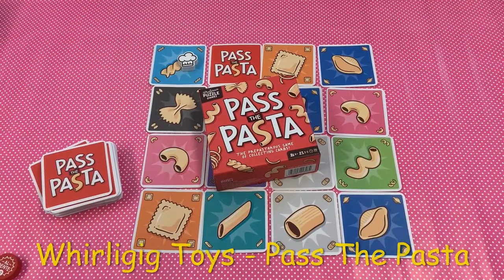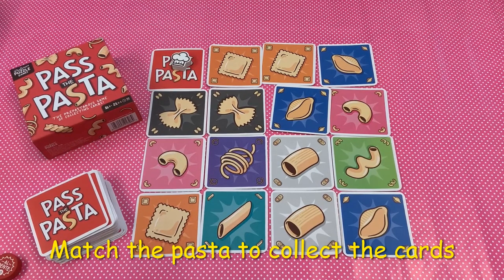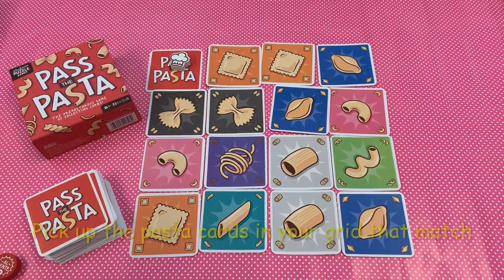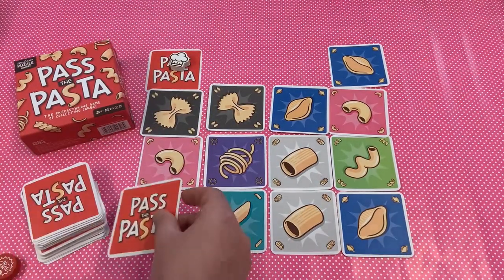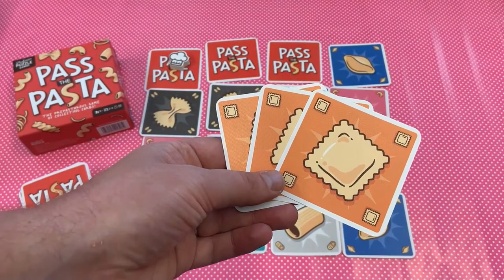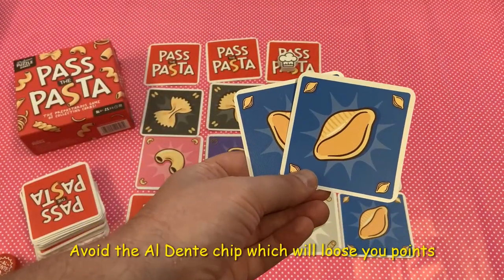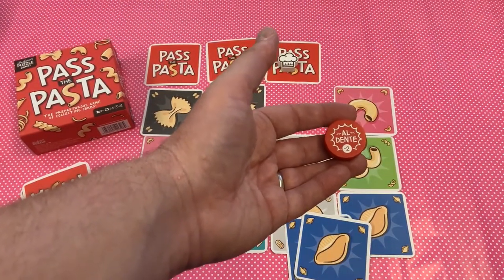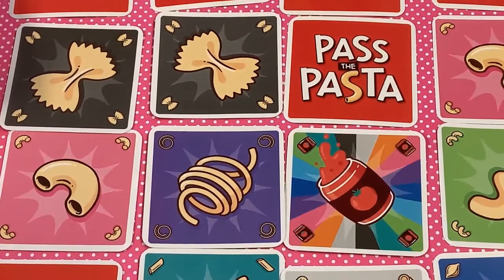Pass The Pasta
Whirligig Toys presents Pass The Pasta - a great family card collecting game perfect just before dinner. Collect the different shapes of pasta and avoid the al dente token which will loose you points. The person with the most pasta wins!